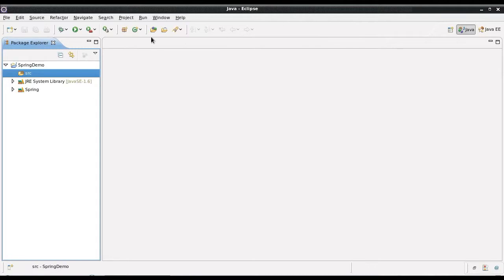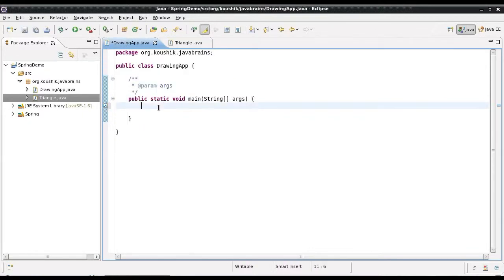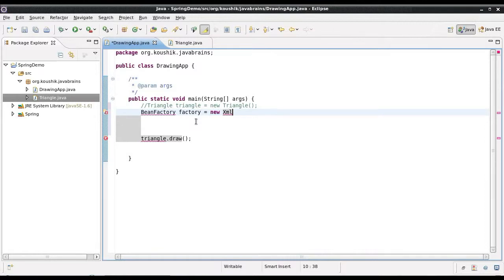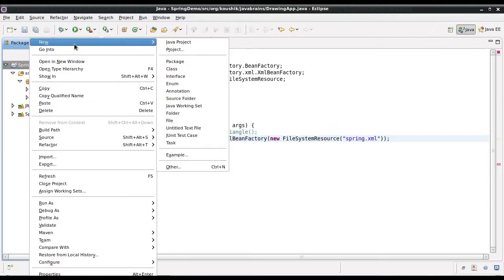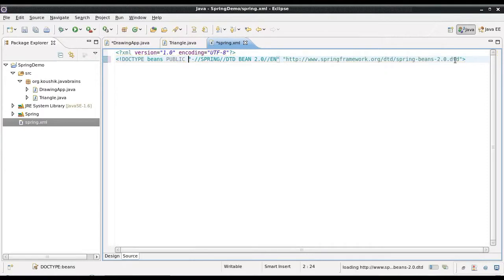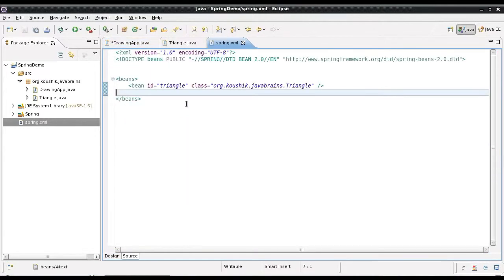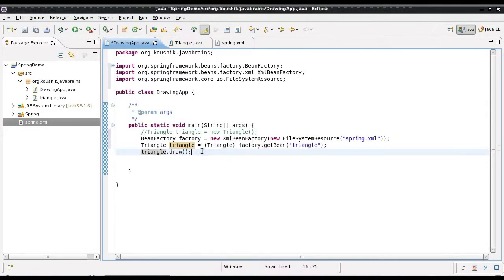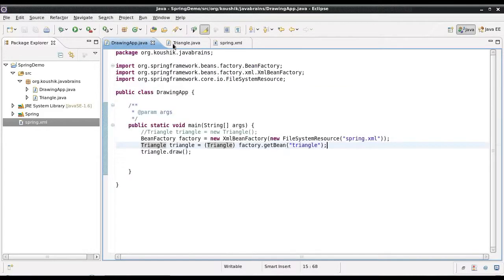Spring Tutorial 04 Writing Code Using the Bean Factory